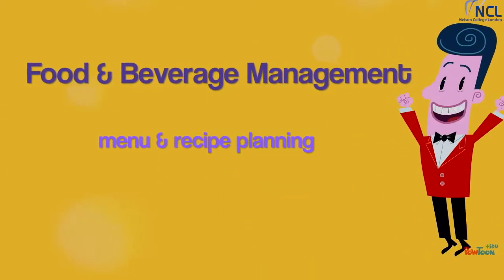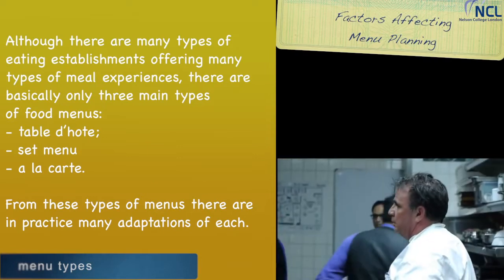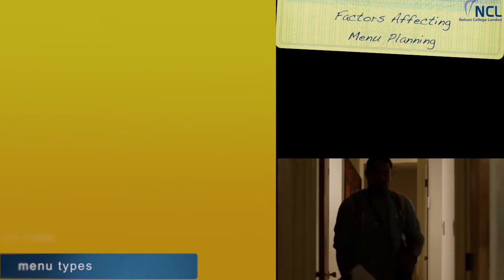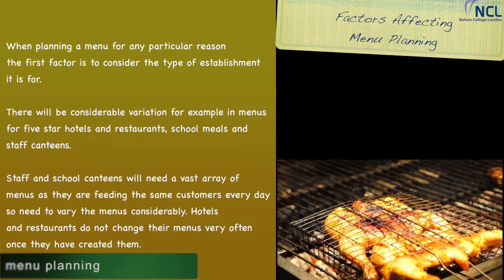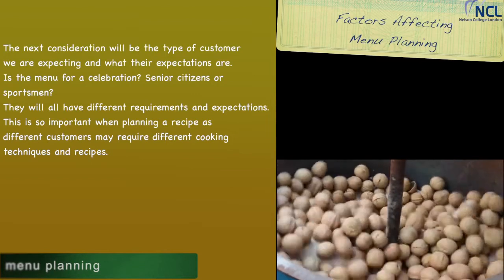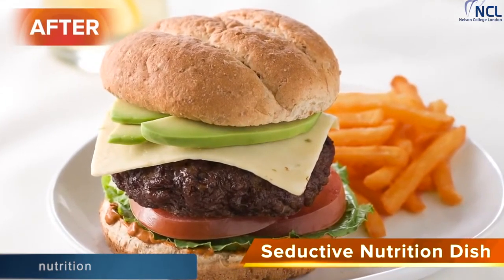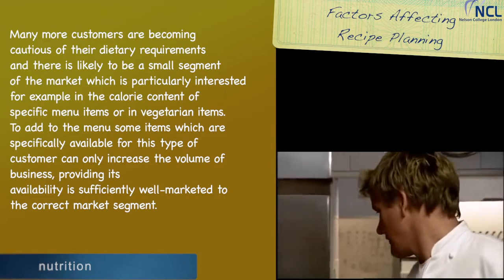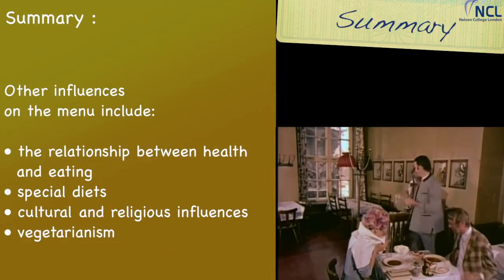Food & Beverage Operations Management : 1. Menu & Recipe Planning